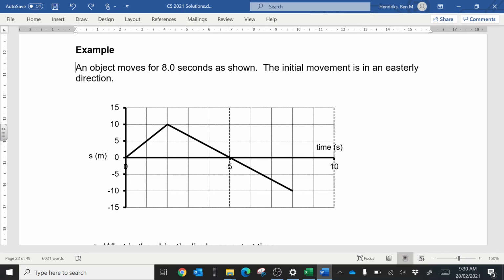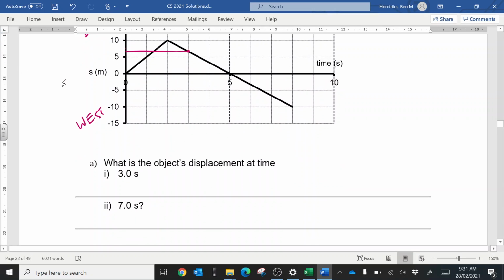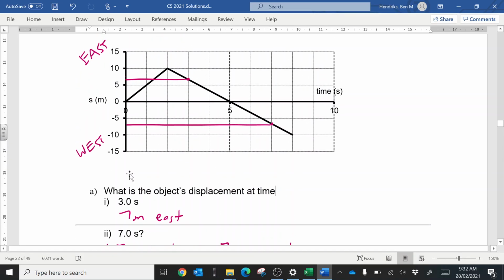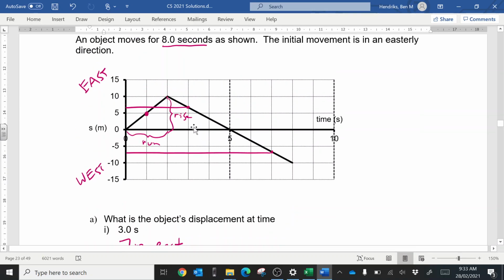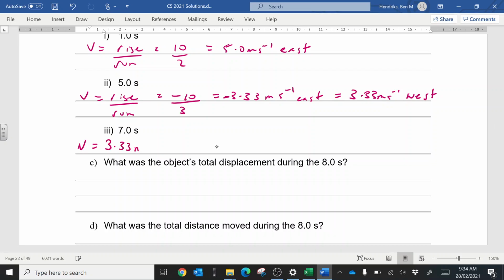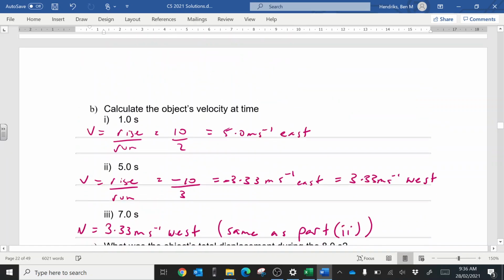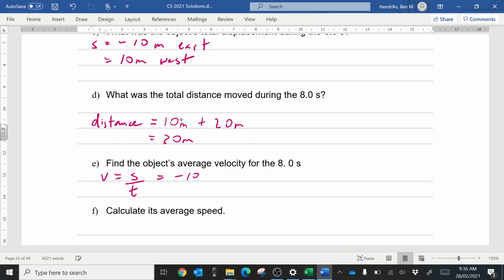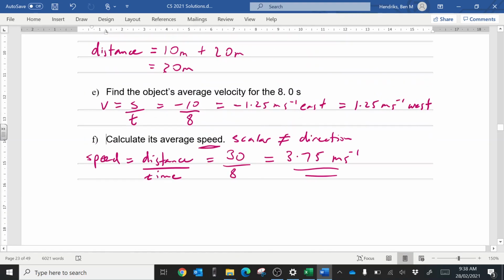5 18 Displacement vs time graph example 2